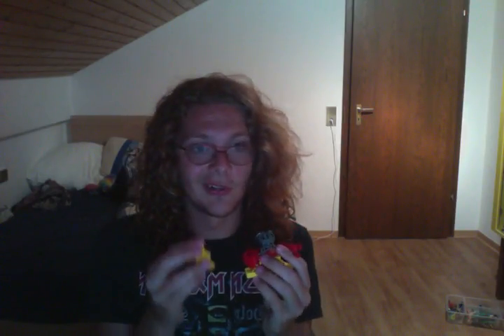what i did for labor day weekend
well i guest her i go with bionicle again though yes i geust it does seem un brutal of me to talk about it but i can guarantee you i will not give up metal any time sooooon!